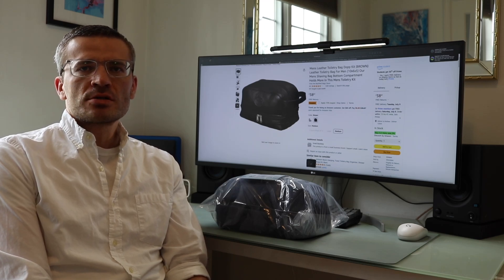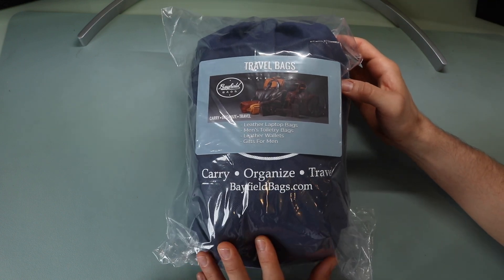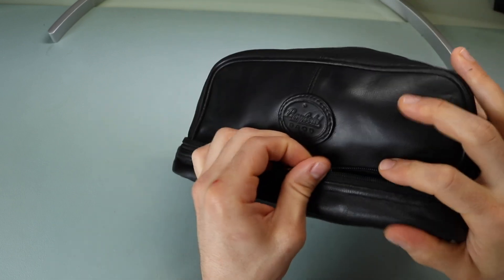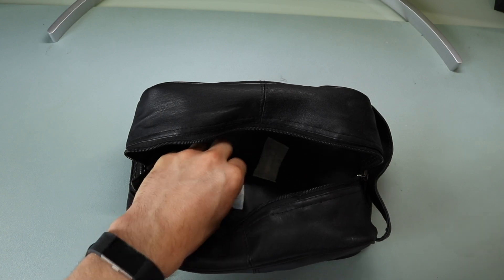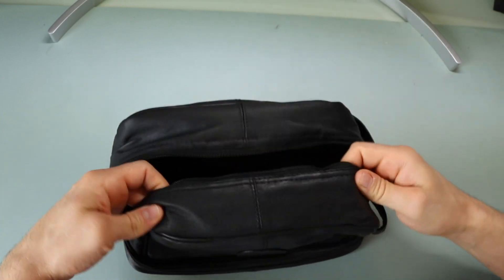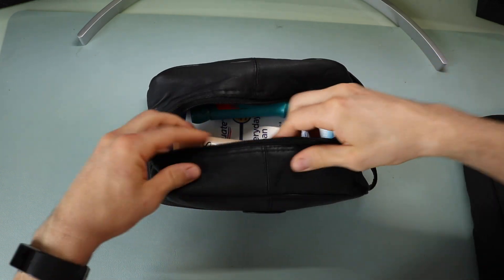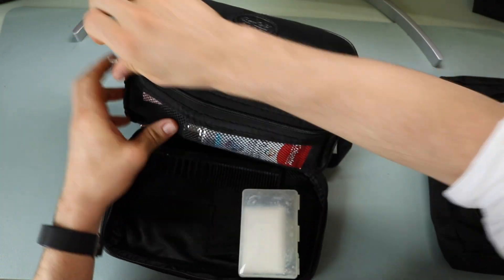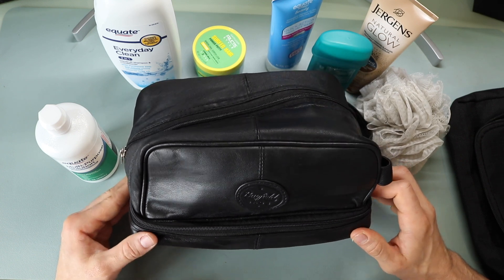Bayfield Bags | Toiletry Bag | Review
In this video, I unbox and review the Bayfield Bags Toiletry Bag in the Black color with demonstration of its size and carrying capacity.

Bayfield Bags Toiletry Bag

0:00-Introduction
0:47-Unboxing
2:14-Bottom Compartment
3:11-Main Compartment
4:43-Carrying Capacity

Andrew